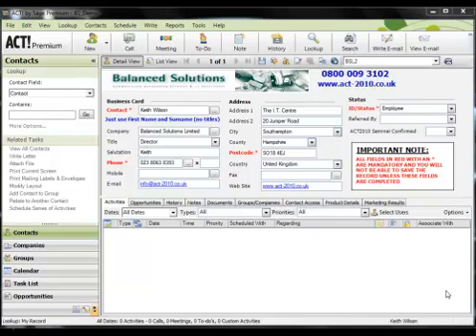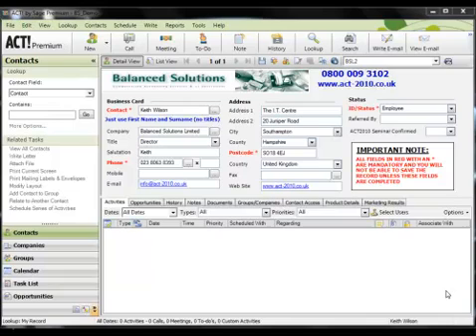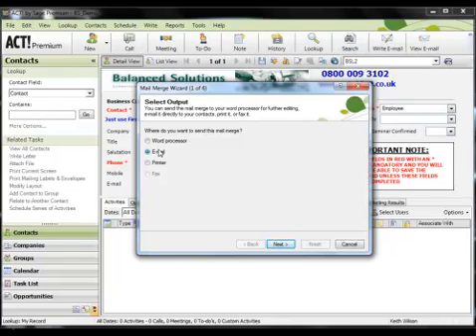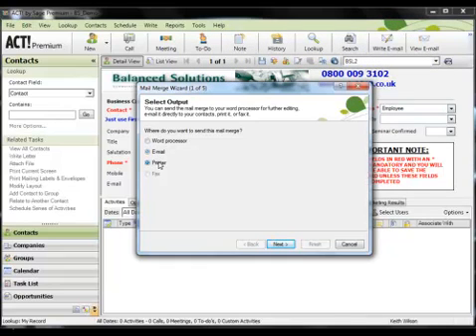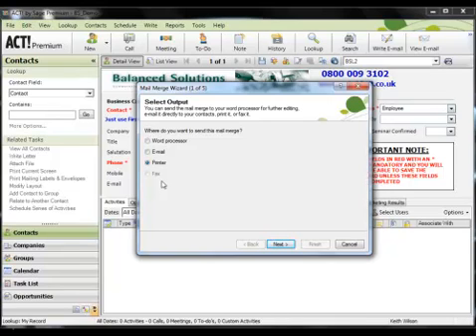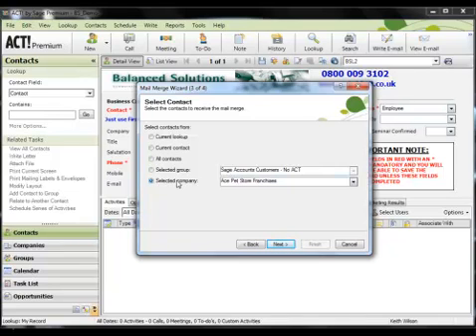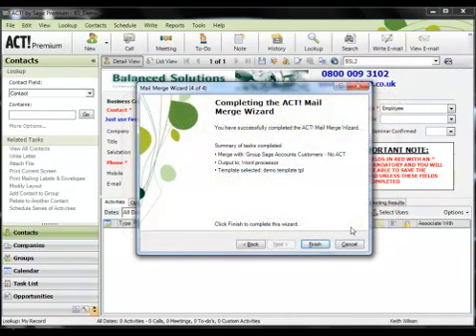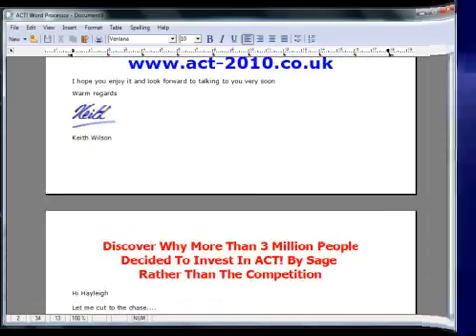ACT 2010-2011 Training Tutorial - Mail Merge